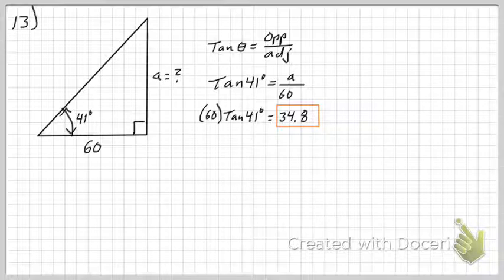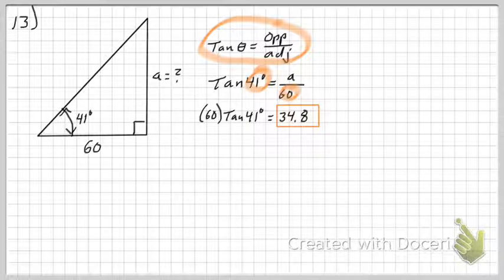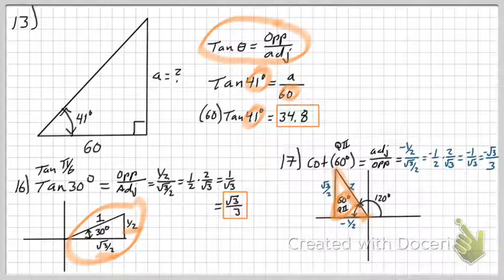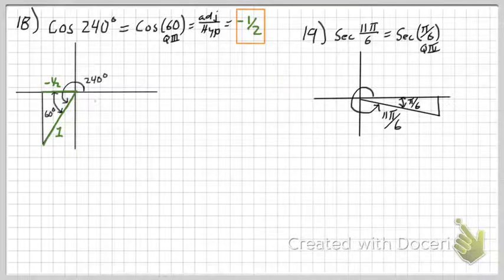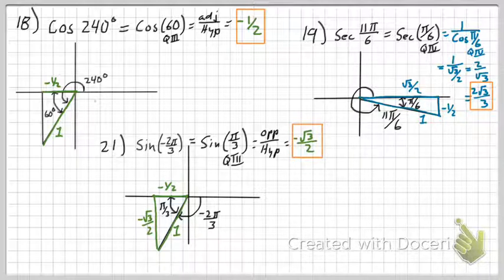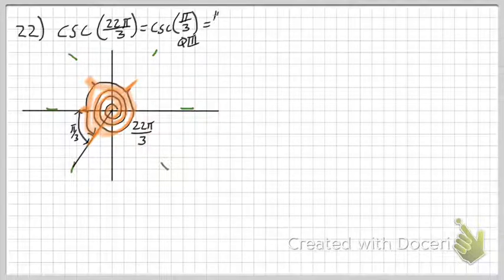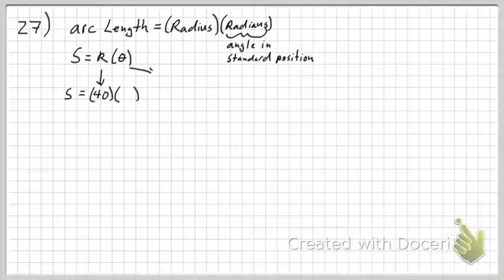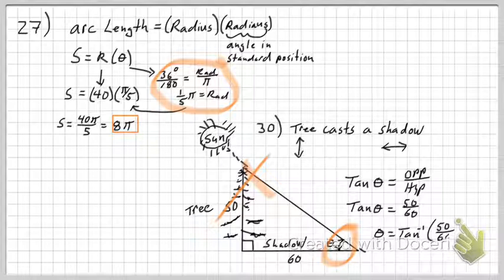5.1-5.4 Warm up and Review Part2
More selected problems from page 571